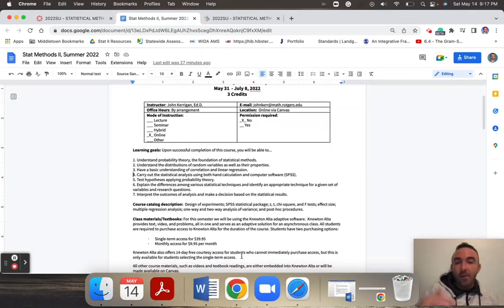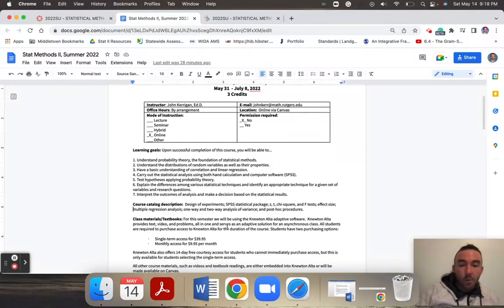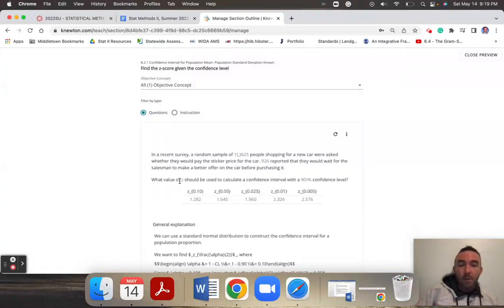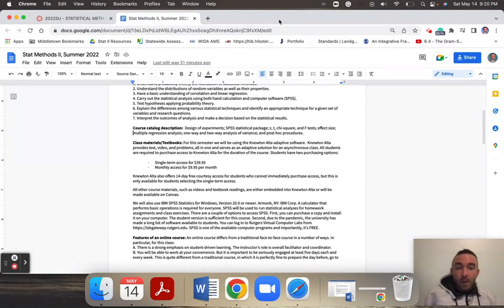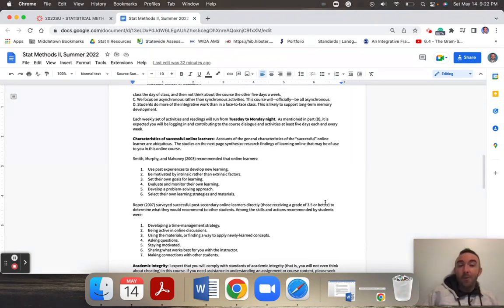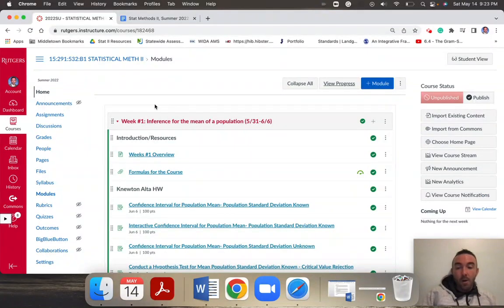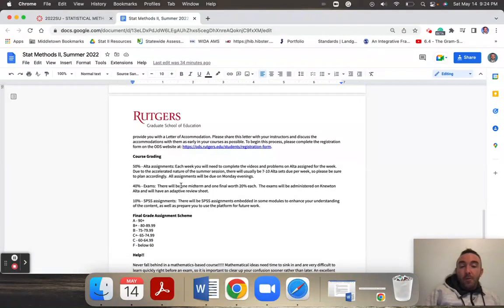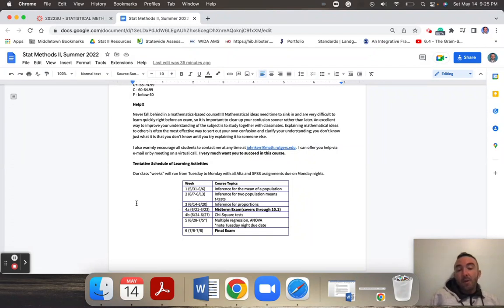Stat Methods 2 Syllabus